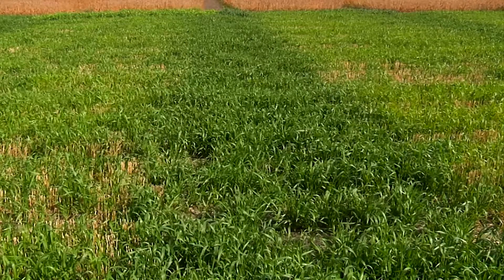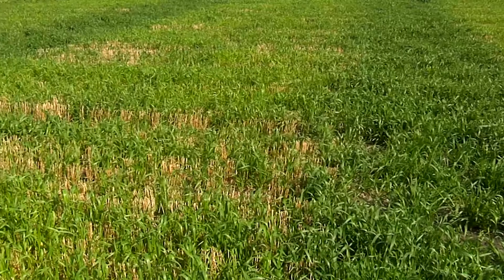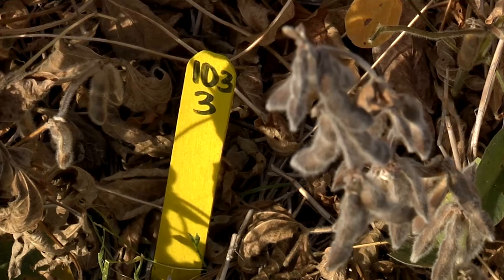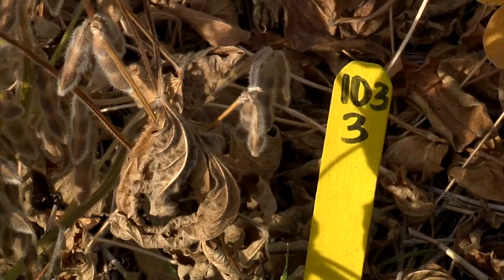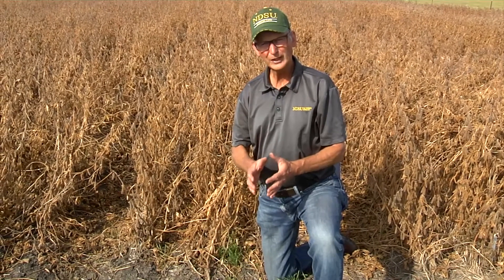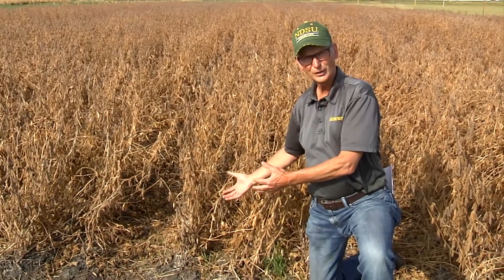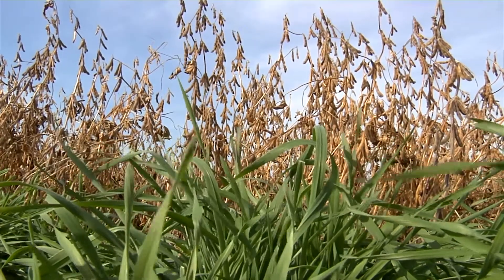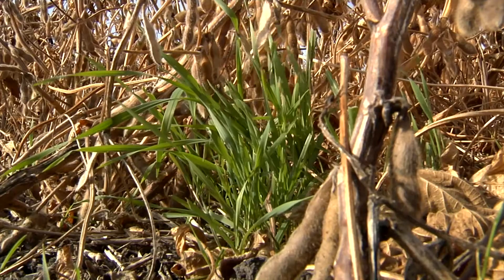Broadcasting Cover Crops into Soybean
Dr. Hans Kandel
NDSU Extension Agronomist